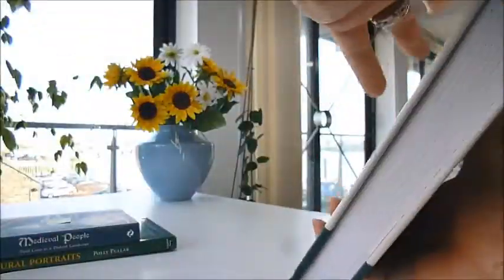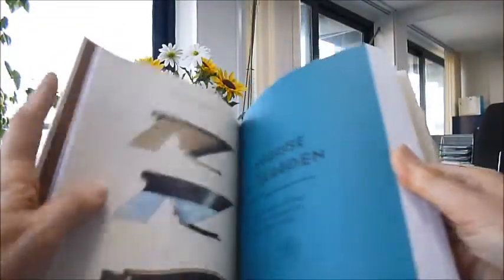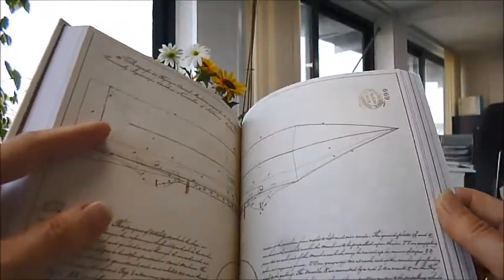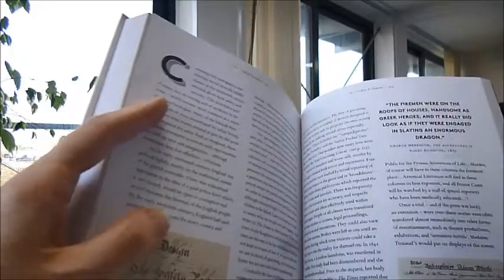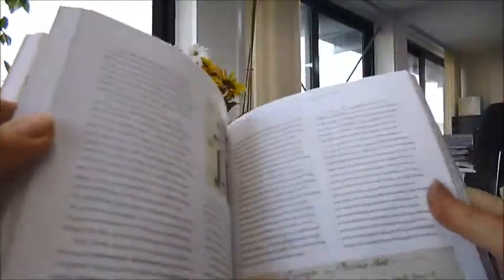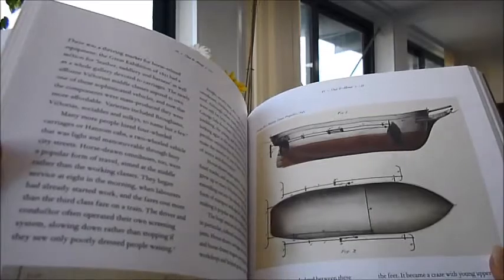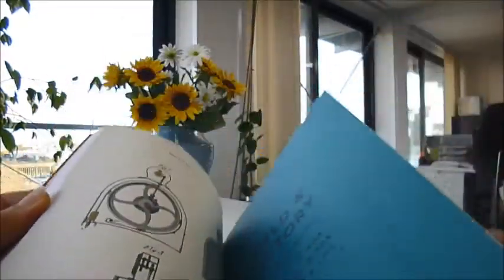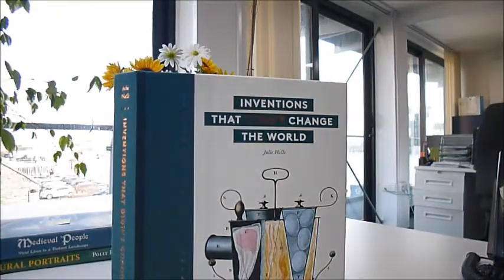INVENTIONS THAT DIDN'T CHANGE THE WORLD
The Victorians loved everything about the process of invention, from identifying a perceived need to design, construction, prototypes, patenting and production, but as this wonderful volume shows, perhaps it was the love of invention for its own sake that fascinated them. Britain being the workshop of the world and capable of making anything from ocean liners to coat linings undoubtedly fuelled this craze for finding solutions to problems nobody knew they had and inventors filed designs for gadgets, machines and "apparatus" in their thousand in the Designs Registry at Somerset House in London, where a copy of the design and its specifications was pasted into a huge leather-bound volume. These volumes are now in the care of the National Archive and are rarely seen, due in part to their complex numbering system and partly because they are huge, heavy, fragile and extremely dusty! So we should all be grateful to the dust-covered Julie Halls for doing the heavy lifting for us and reminding us of the inventions that did not change the world, though their earnest inventors really thought they could. We have to say that despite the pointlessness and impracticality of most of the contrivances featured here at the time they were invented, it is surprising how many of them have a modern equivalent or close to it. Henry Whitehead's "Combined Brace and Purse" of 1879 was surely the forerunner of the money belt, a long-reach pruner bears a remarkable resemblance to Jonathan White's 1857 "Design for a Flower and Fruit Gatherer" and we defy you to spot any real difference between Henry Rogers's 1847 "Nurse's Assistant" and today's baby bouncer. Meticulous illustrations are beautifully reproduced in their original colour and inventors' descriptions with the most outrageous claims will make you smile, nay guffaw. 224pp. Beautifully bound US first edition.